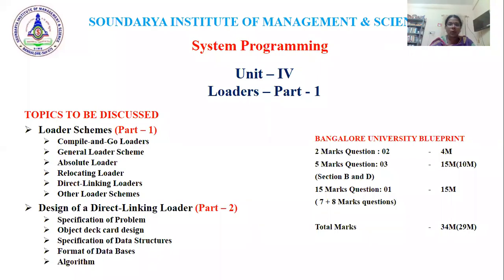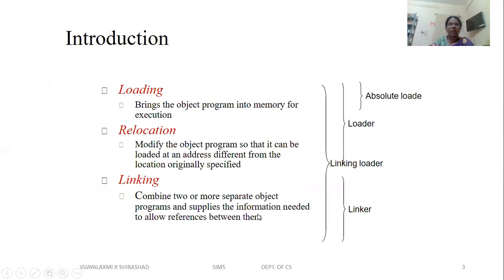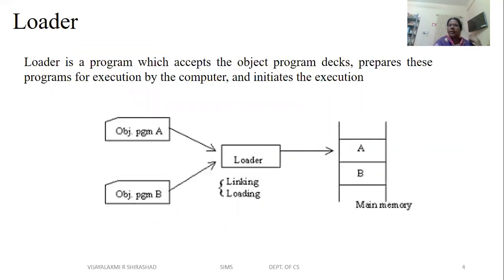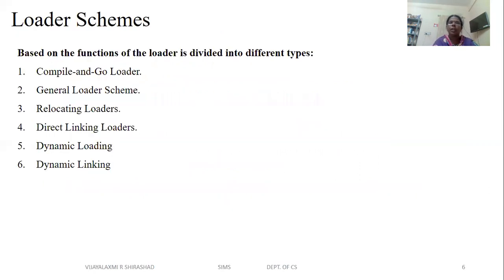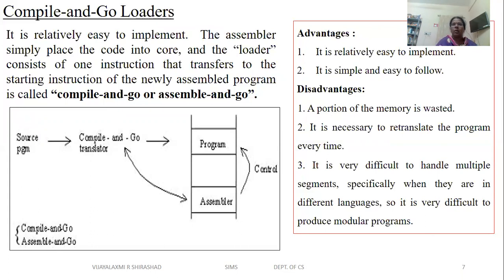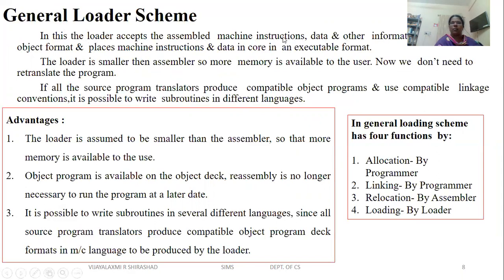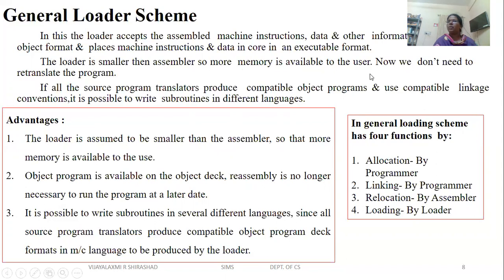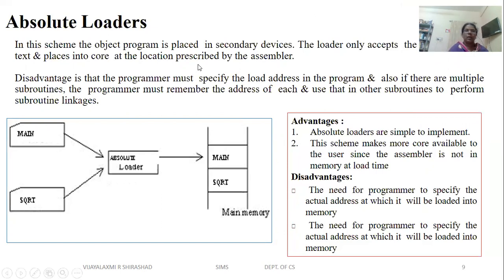Basic of Loader Part -1- Loader - VI Sem B C A - System Programming -Prof - Vijayalaxmi R S - SIMS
Prof -  Vijayalaxmi R S
Topic - Basic of Loader  Part - 1
Chapter name -  Loader
Semester -  VI Sem
Subject- System Programming
Dept.  Bachelor of Computer Applications